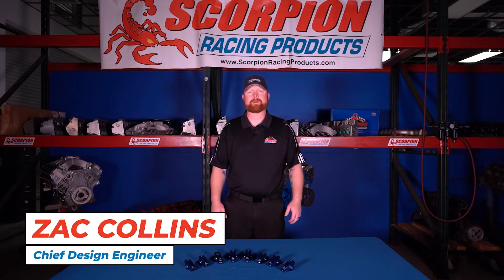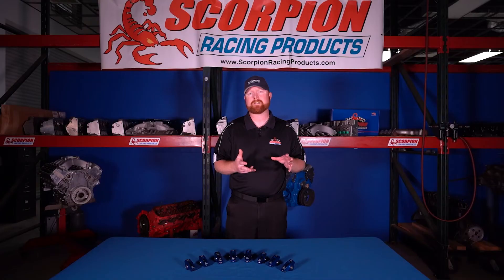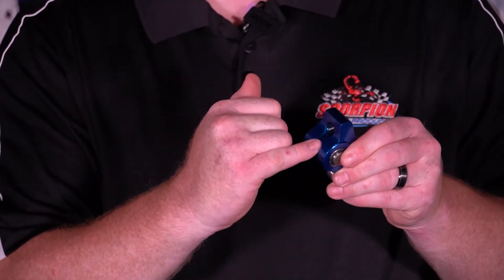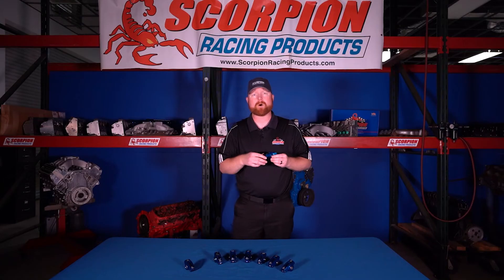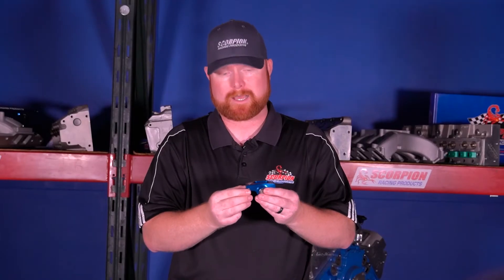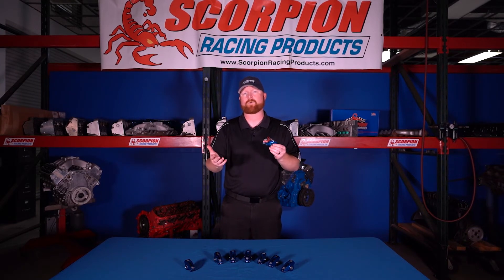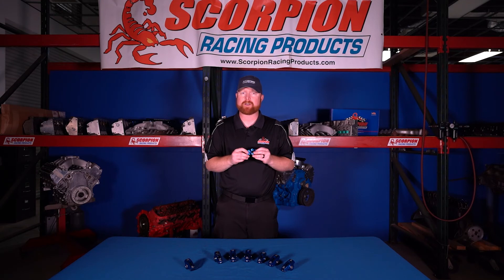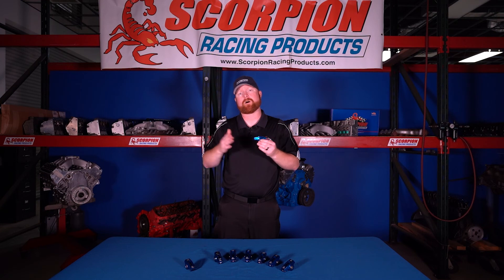What causes a rocker arm to break?